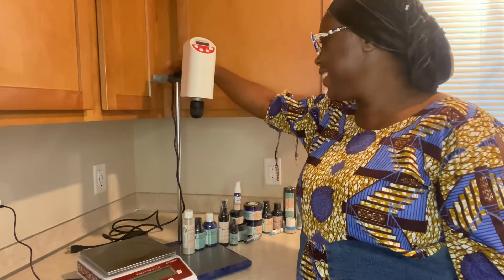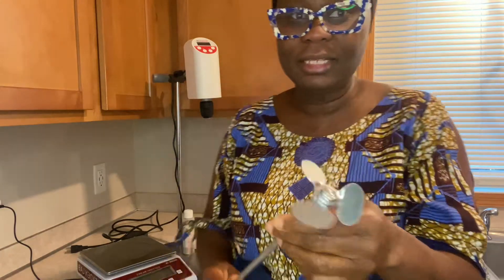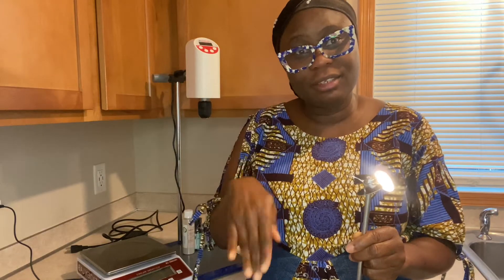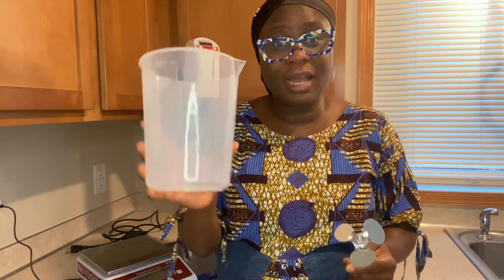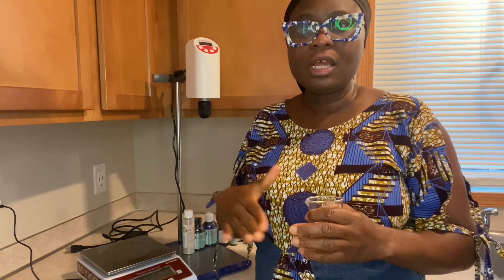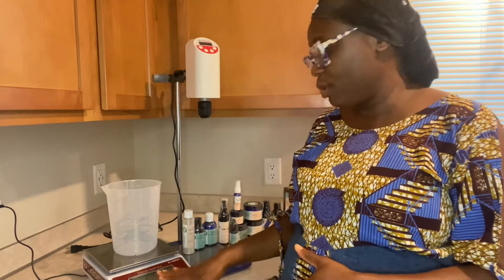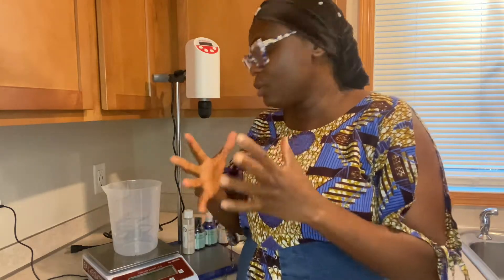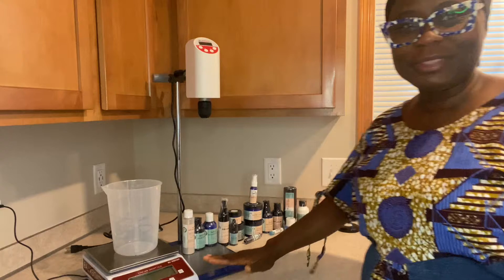Why I use Friestanden Overhead Stirrer and Scale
In this video, I talk about why I use the Friestanden Overhead Stirrer and Lab Scale.
Honestly, if you sell your skincare products, it is advisable to invest in these kinds of equipments. It is an investment that will improve your workflow and also give you better output on your products.

Kindly leave your comments or questions In the comment Section.

***Below are links to my shop and Friestanden products on Amazon

🍃Friestanden Lab Scale

🍃Friestanden Overhead Stirrer